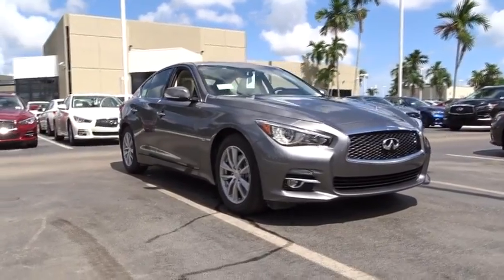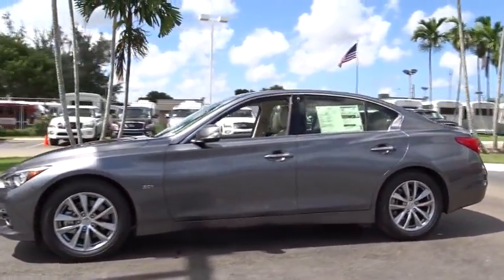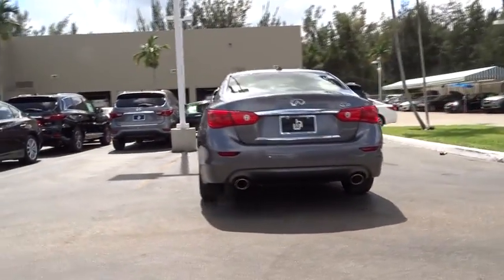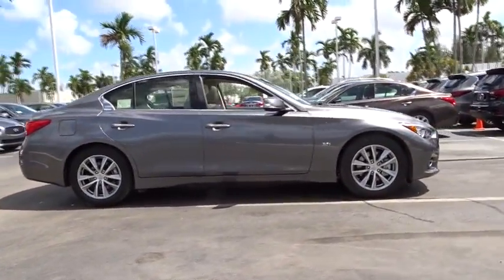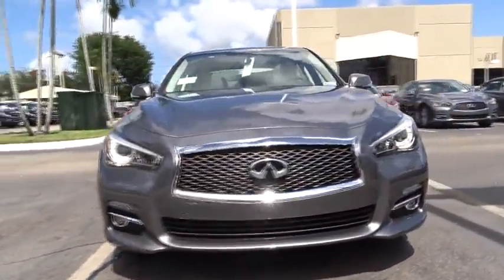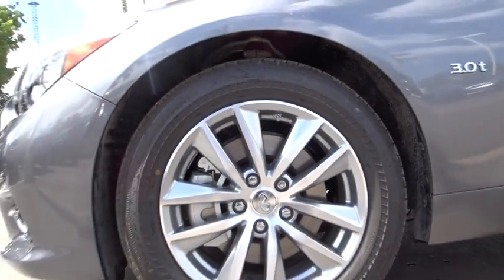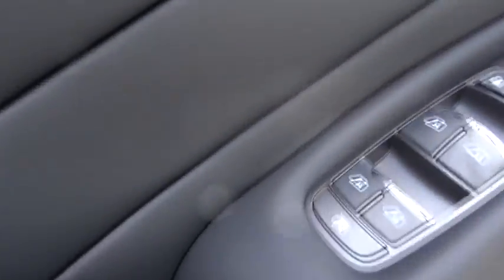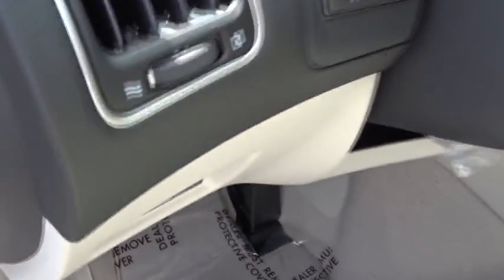2016 Infiniti Q50 Miami, Aventura, Fort Lauderdale, Broward, Miami Beach, FL MGM302089